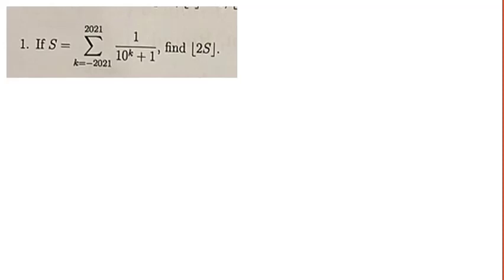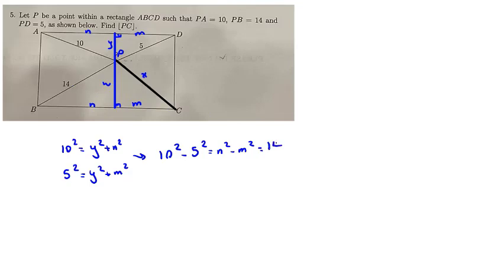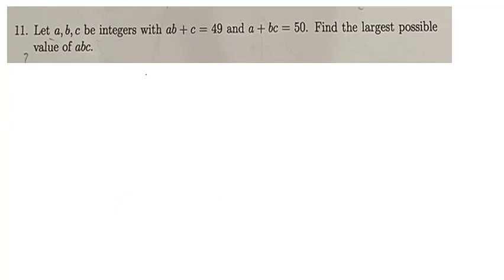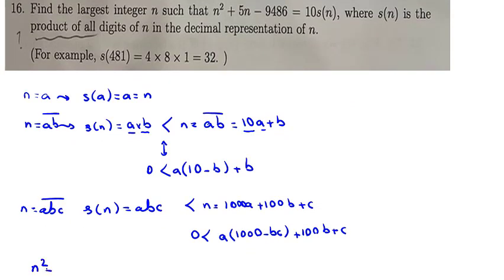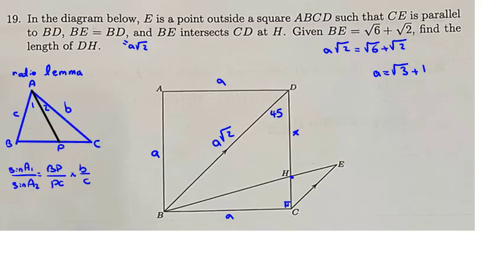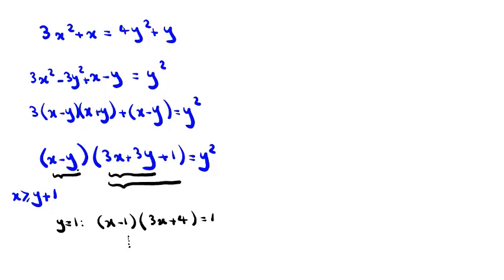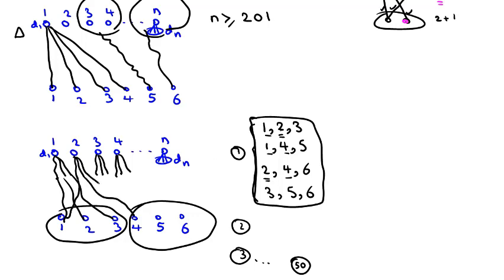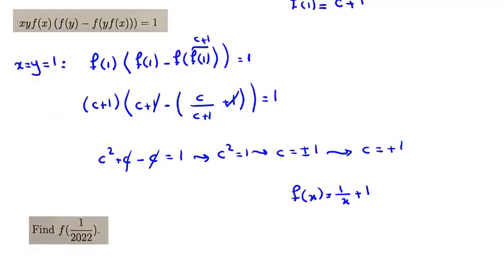SMO 2022 2023 Open Section Full Solutions Singapore Mathematical Olympiad Questions math maths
📚 140+ Math Toolkits & 200+ Contest Problems:
MathGoldMedalist.com

Open Section:
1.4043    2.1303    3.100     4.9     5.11
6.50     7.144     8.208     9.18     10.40
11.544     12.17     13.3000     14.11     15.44
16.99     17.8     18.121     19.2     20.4
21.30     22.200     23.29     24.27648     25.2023

Authoring and Proposing:
-Author of two international papers:
1."Diffusion-Based Nanonetworking : A New Modulation Technique and Performance Analysisi," IEEE Communication letter soon, 2013
2."Deteccting Matrices for random CDMA systems", 20th International Conference onTelecommunications,ICT 2013